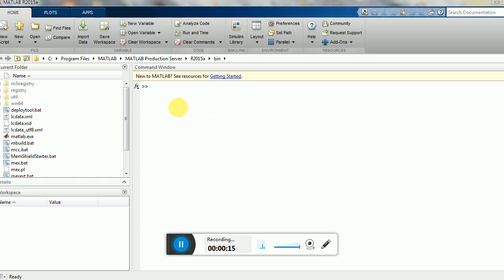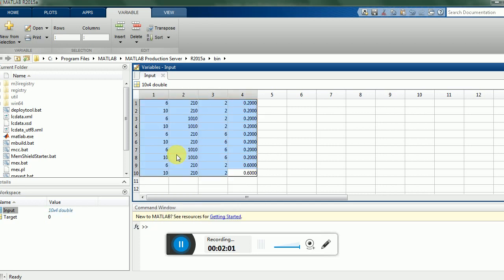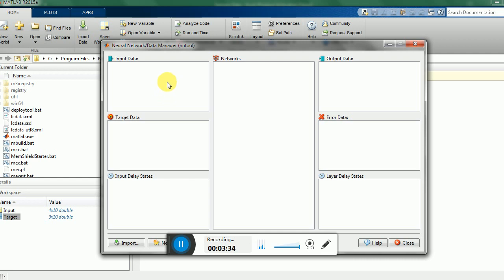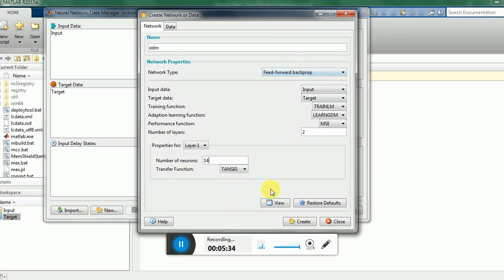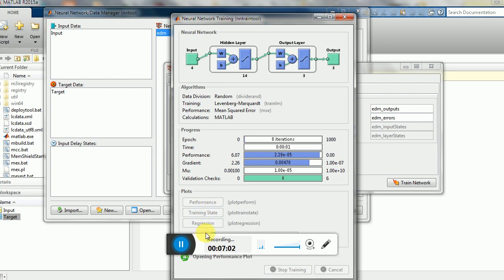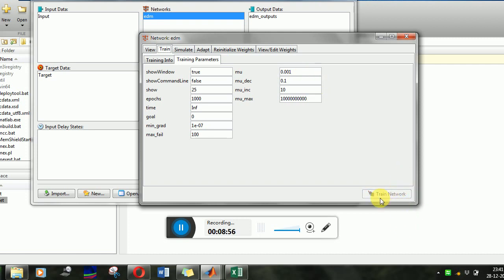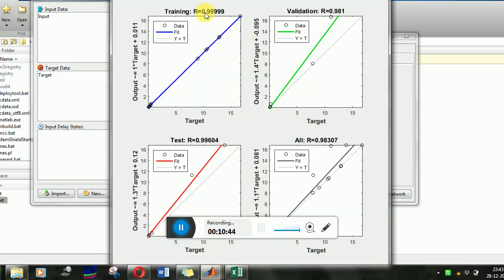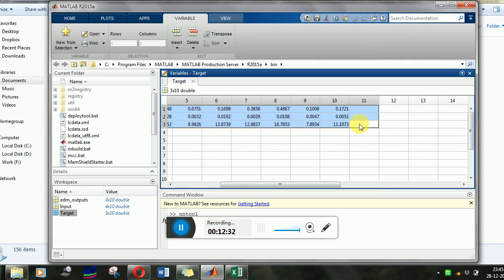Data prediction by ANN tool box in Matlab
In this video i have shown the step by step process of ANN tool box use in the MATLAB environment. I hope it will help you in prediction of any kind of data based on the Training of the network by given data.